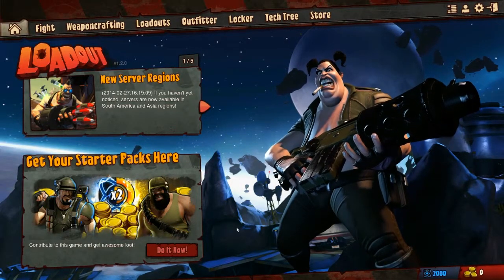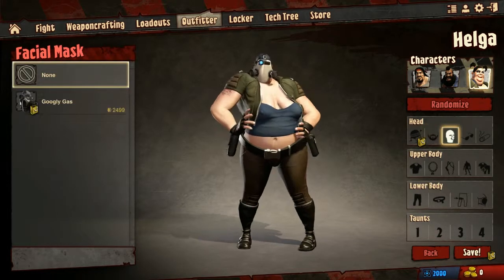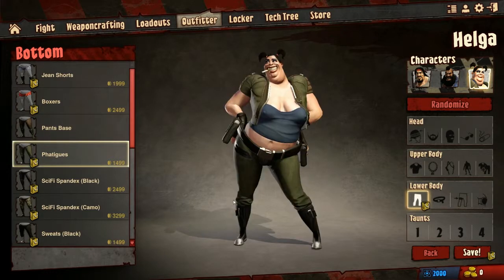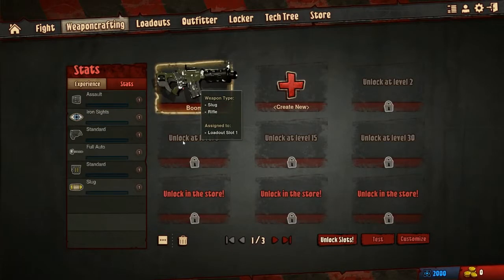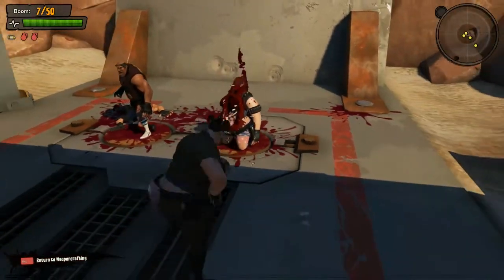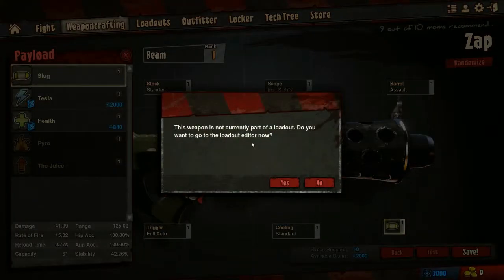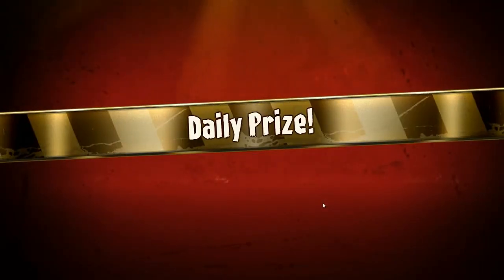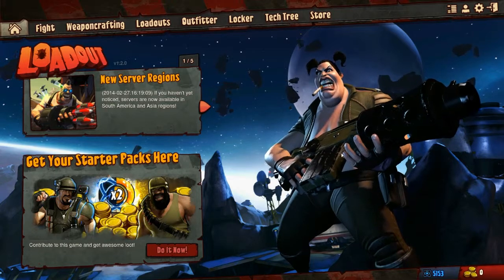Loadout - FREE Multiplayer Arena Shooter With Insane Characters & Gore - 2014-02-27 Intro & Gameplay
Loadout is an outrageous new free-to-play multi-player shooter that's all about the guns, baby! Build a massive variety of absolutely insane weaponry - billions of combinations - totally customized, totally unique, and totally deadly. It's a fast-paced, shooter featuring over-the-top frenetic action, comedic violence, and Weaponcrafting.